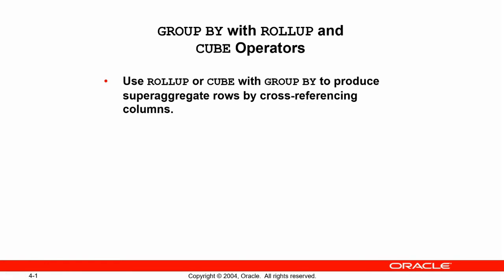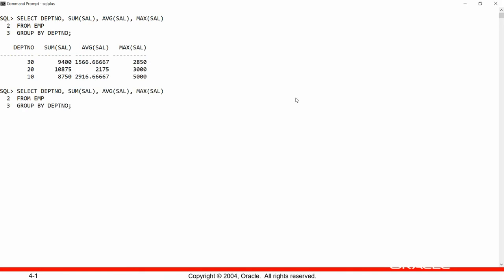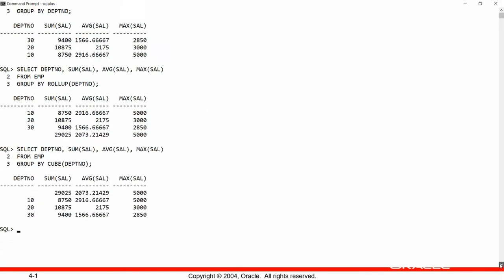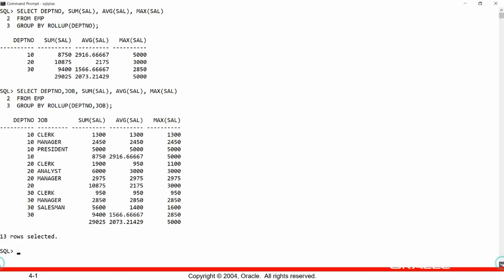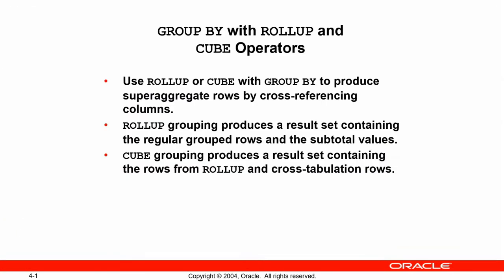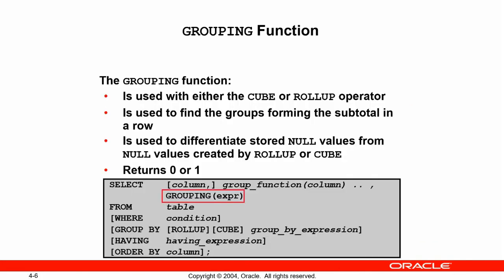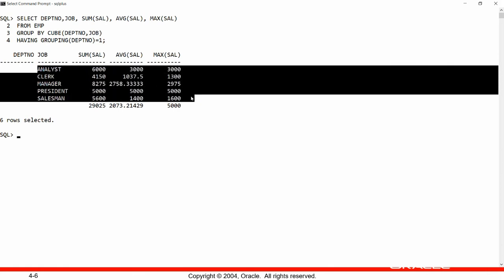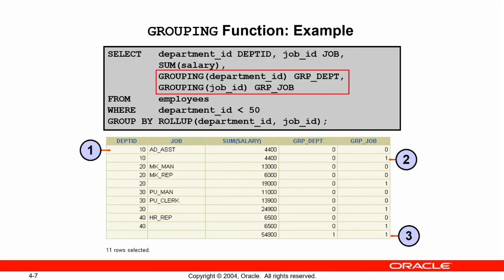Rollup, Cube & Grouping - Practically in Oracle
This video demonstrates the step by step implementation of rollup, cube & grouping in Oracle practically.

Keep Learning